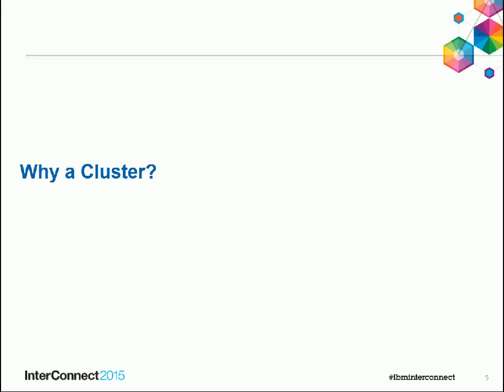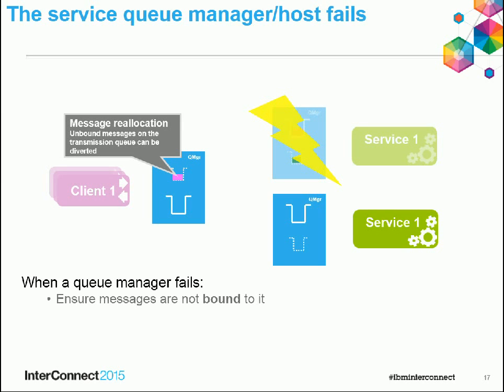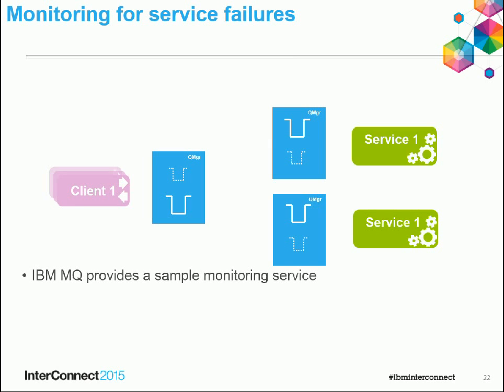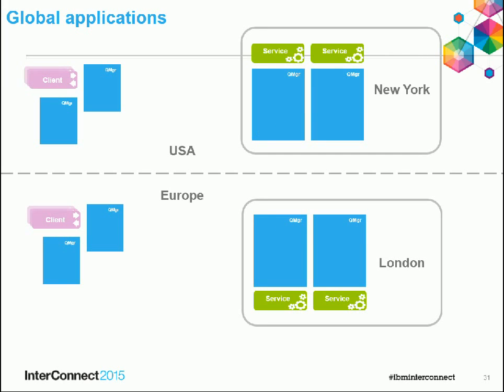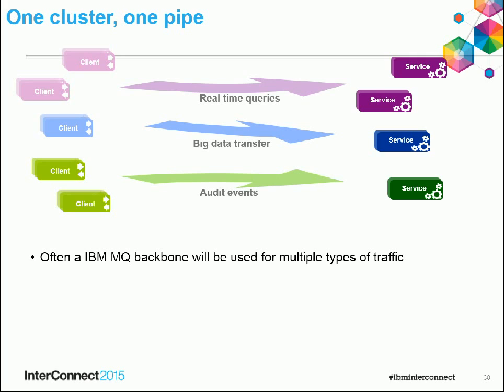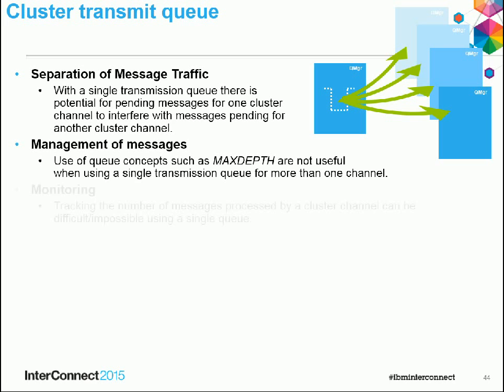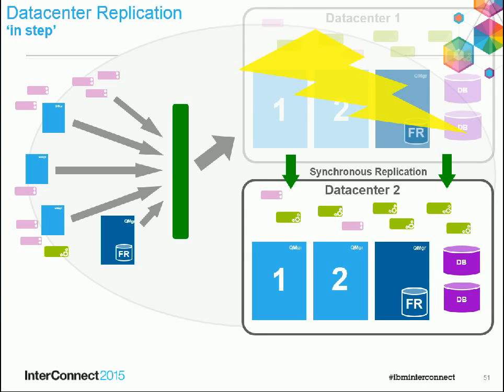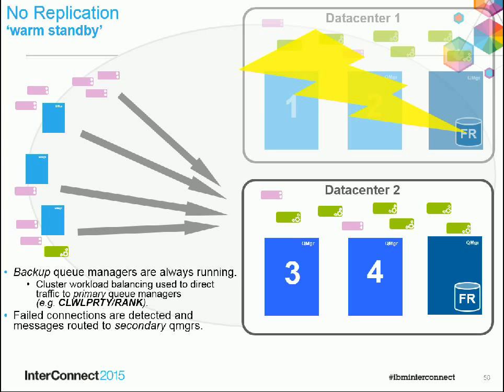IBM MQ Clusters, managing workloads, scaling and availability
IBM MQ's clustering capability can be used to solve many problems, from simplified administration and workload management in an MQ network, to horizontal scalability and continuous availability of messaging applications. This video touches on the full range of uses of MQ clusters to solve real problems, highlighting much of the underlying technology being used.

The slides, along with extra notes, can be seen and downloaded